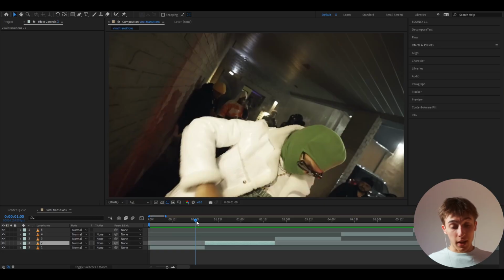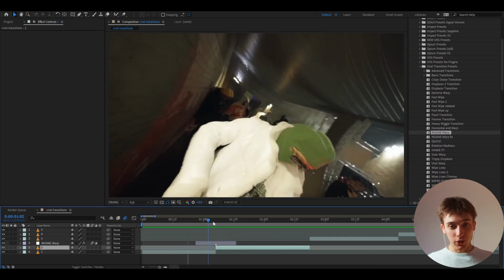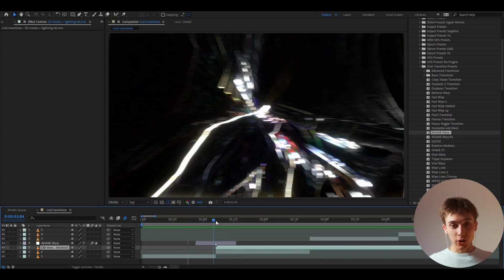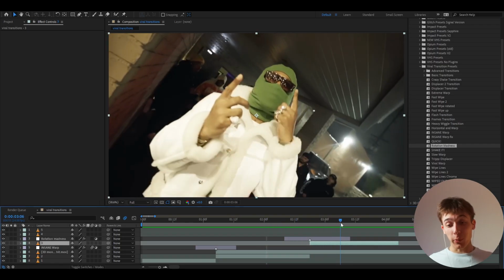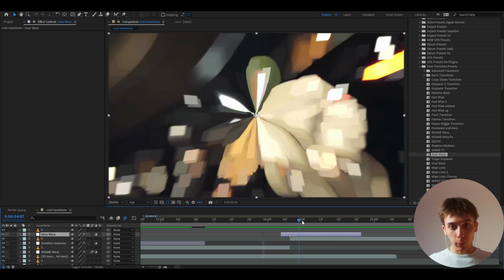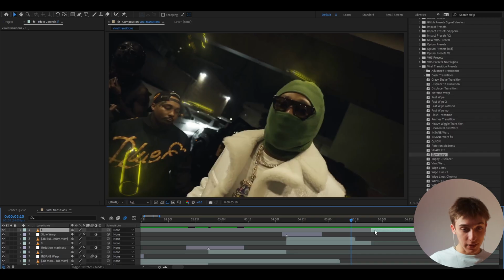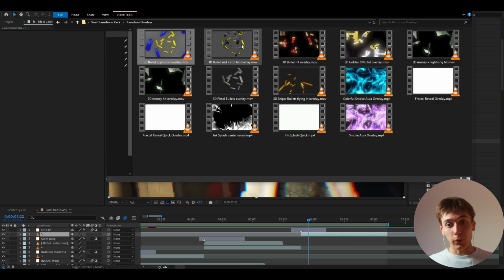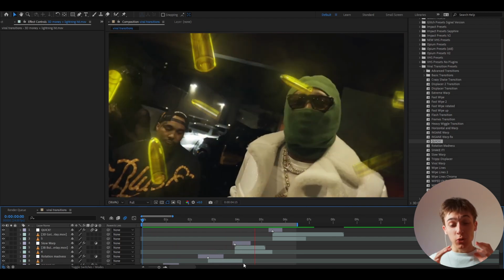How to make VIRAL Transitions in After Effects (Tutorial)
In today's tutorial, we learn how to make a Viral Transition effects in Adobe After Effects for Music Videos: Wipe Lines, Slide, Particle disintegration, Wiggle, Shake transitions.